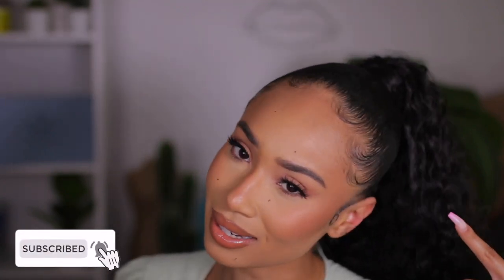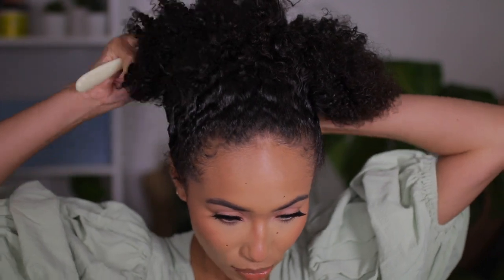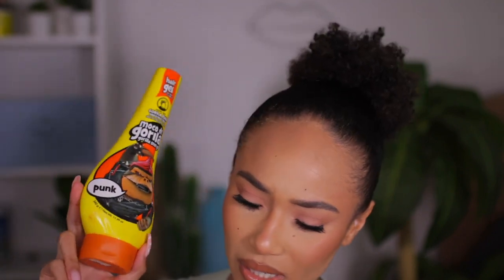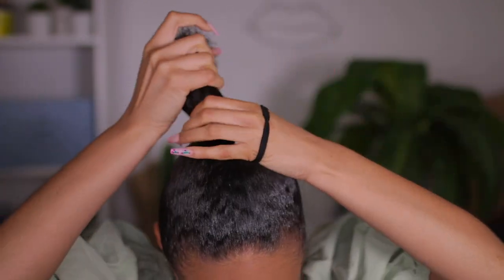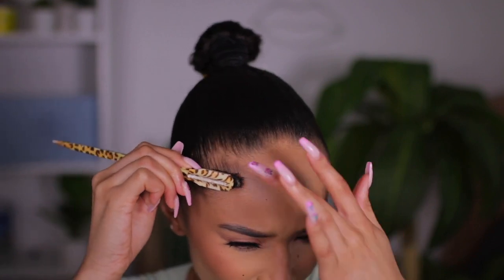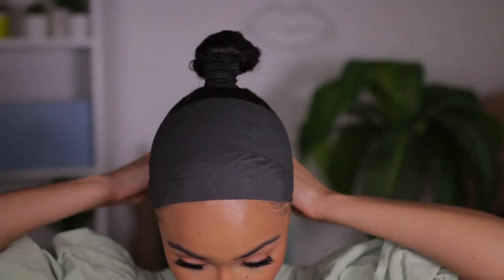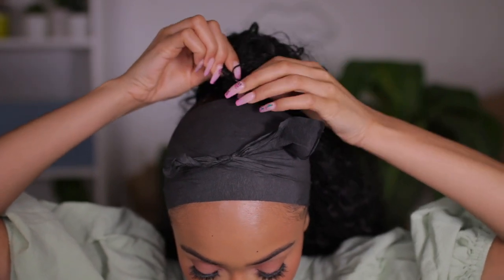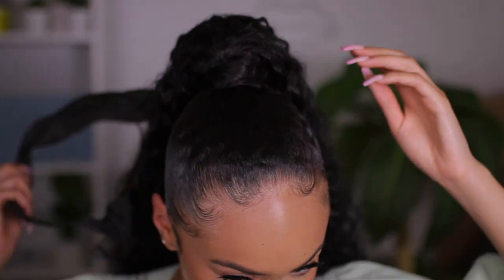Sleek Pony for Short Hair Under $30?!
Hey guys welcome back to my channel! in light of things that are taking place in the world I wanted to bring some content that can kind of take your mind off things that are happening! I hope you enjoy the video! I will be showing how I do my natural hair sleek ponytails!

Products used:
Gorilla snot
Evolve Edge brush

Camera: Canon 70D / Canon G7X
Editing Software: Final Cut Pro X
Lighting: Box lights
Location: Los Angeles
Age: 27
Ethnicity: Native, African American, Latin
Height: 5’7